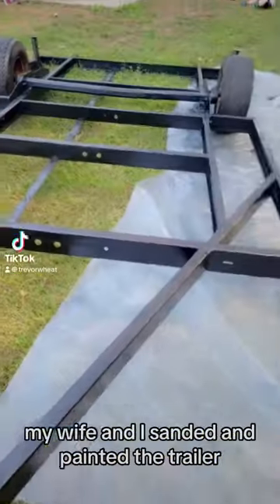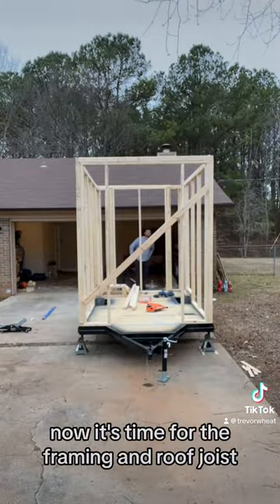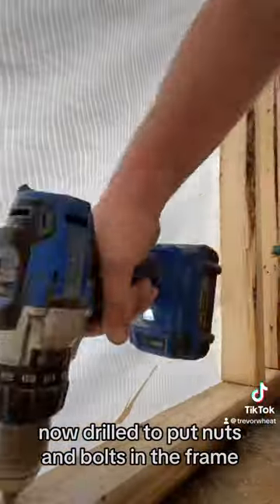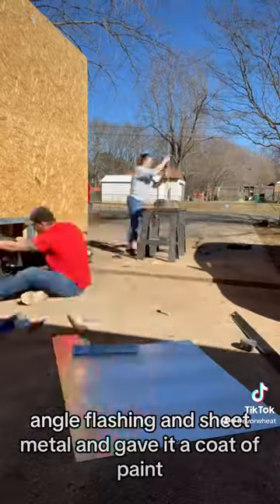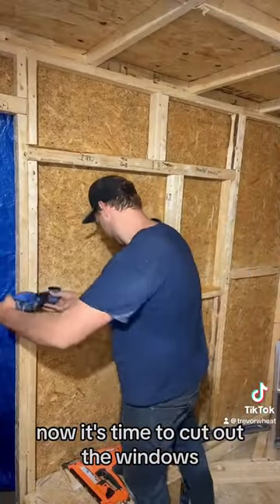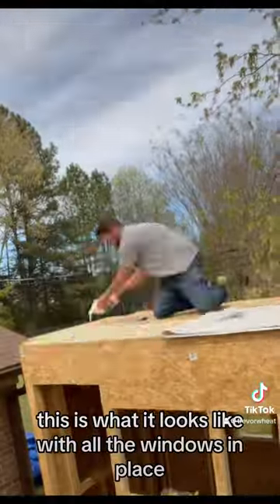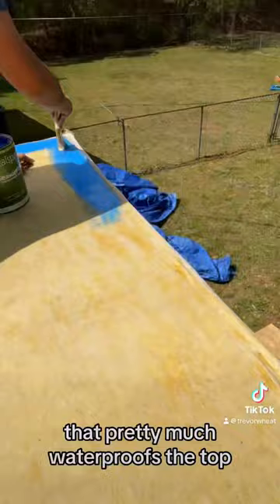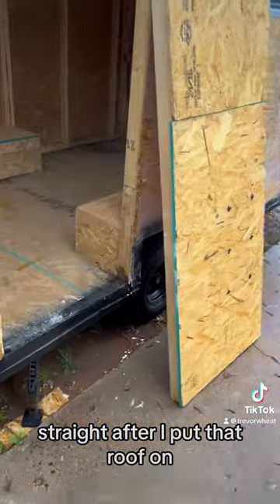Camper build summary